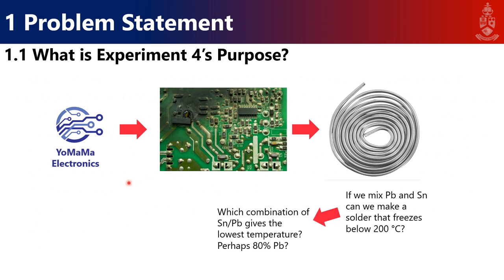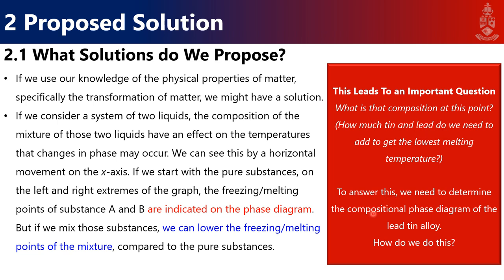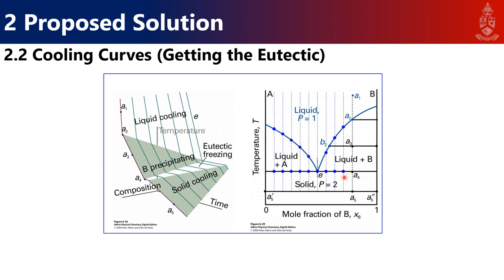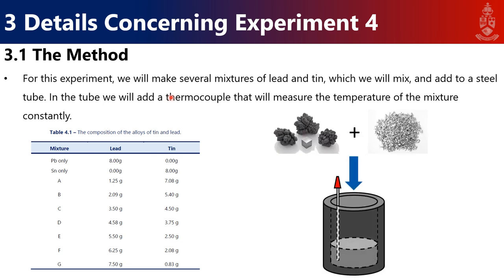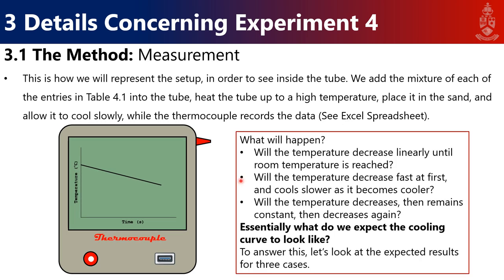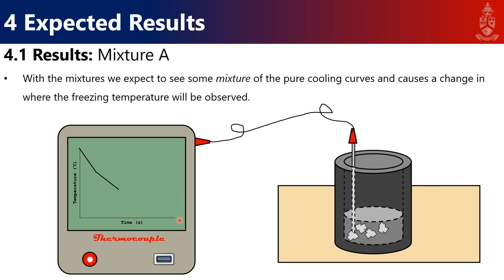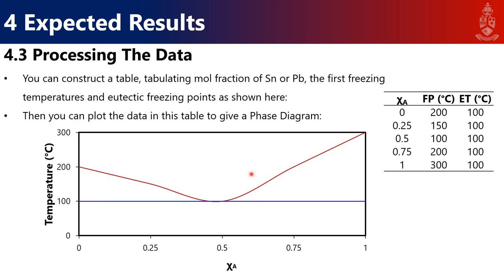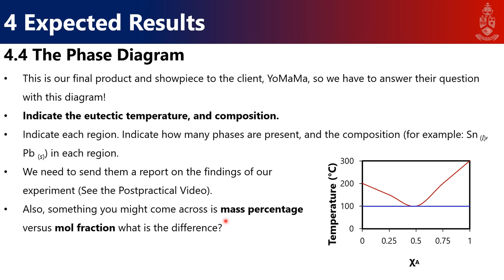CMY 282 Experiment 4 - Freezing Point Diagram of a Binary Alloy: Prepractical Lecture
The Prepractical lecture video for Experiment 4, presented at the University of Pretoria for the CMY 282 course.